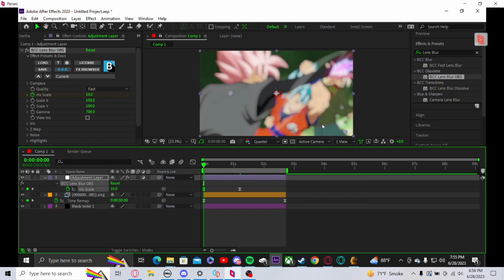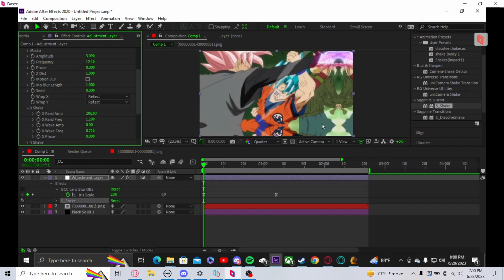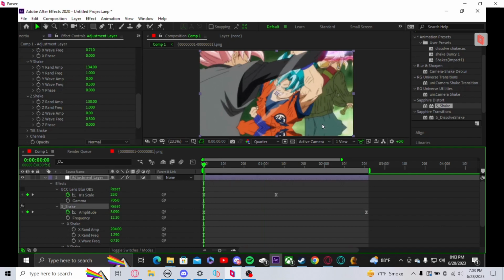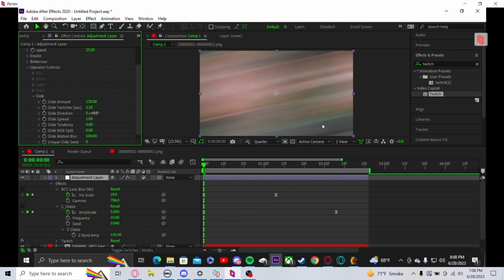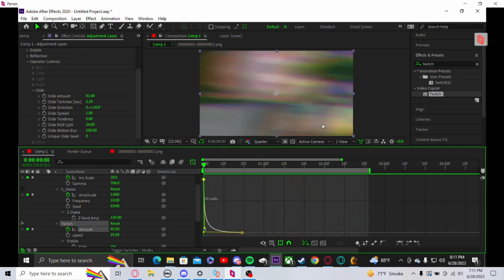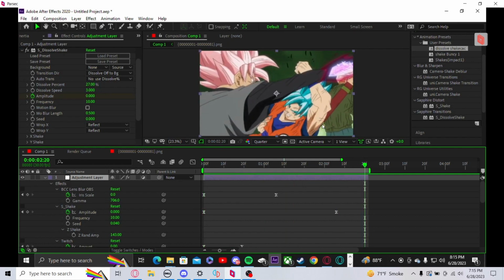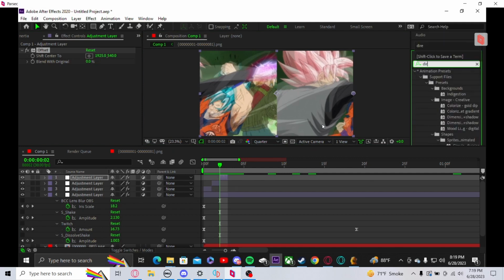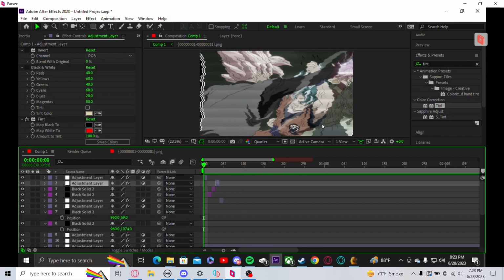Teacher Cactus Teaches Us How To Edit